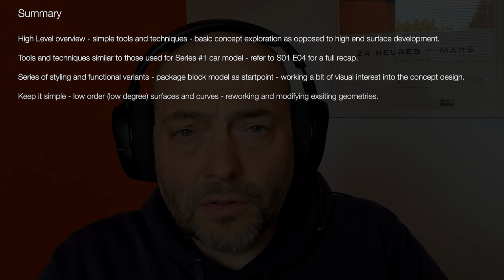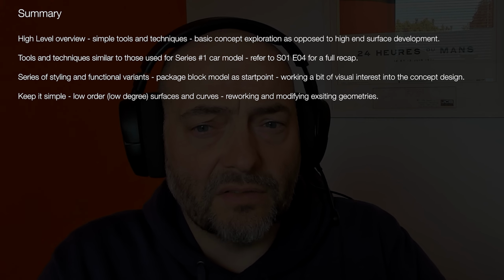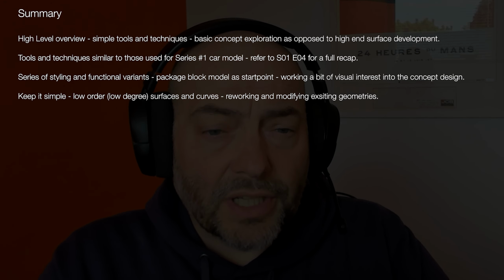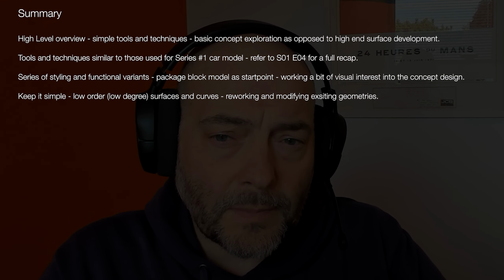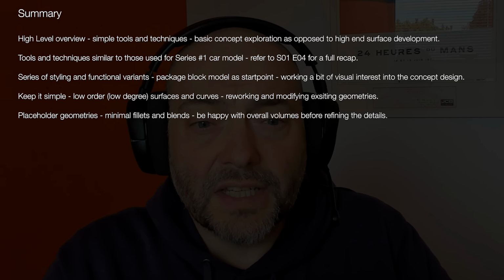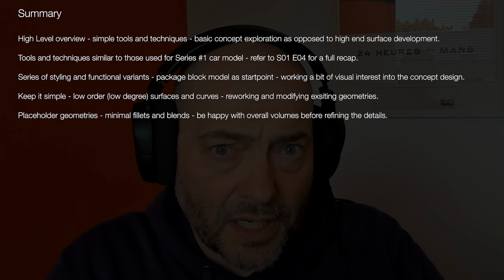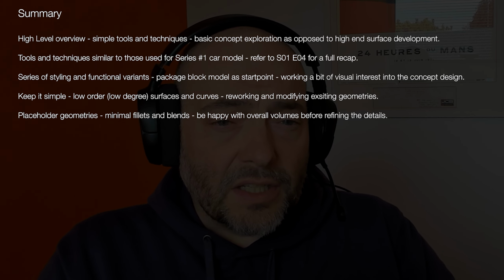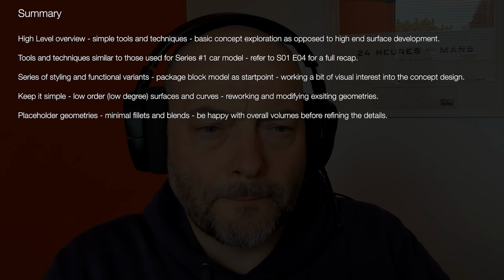Mike Turner's Alias 2024, S02 E04: Summary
In the fourth and final episode of his second Alias 2024 Masterclass, Mike reviews his high-level approach to the simple tools and techniques he used for basic concept exploration in Alias.

For more Autodesk automotive content, check out our Design Studio Blog